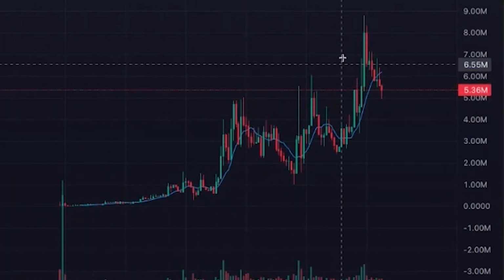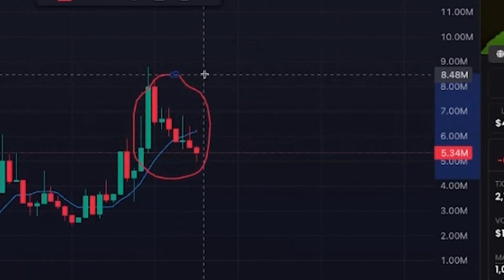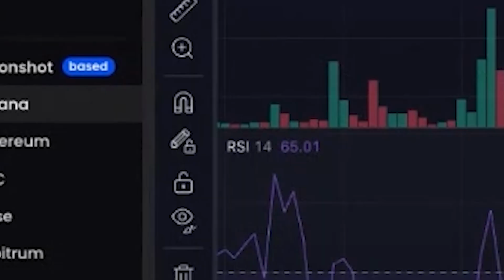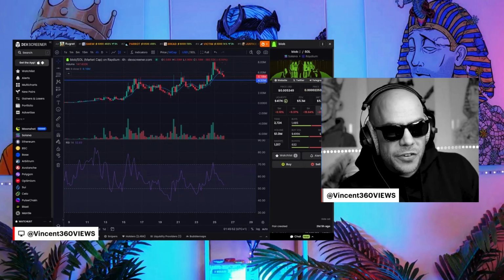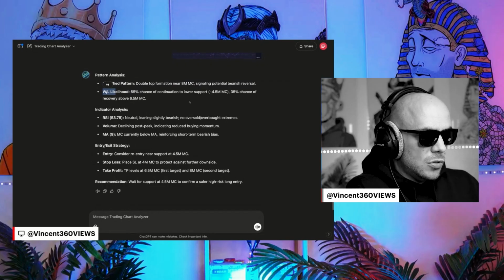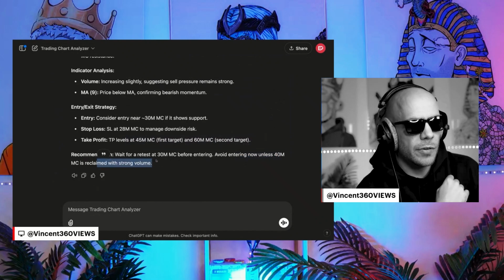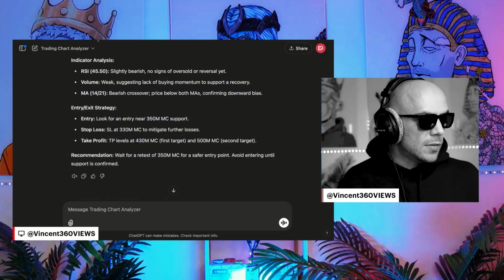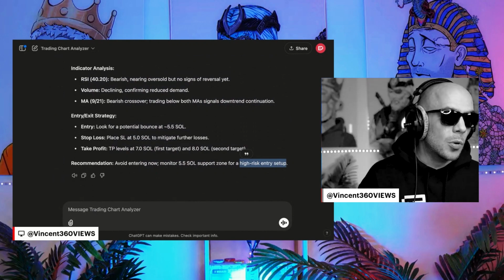Make Money Fast w/ Basic Technical Analysis + FREE ChatGPT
New to trading? Learn the basics of technical analysis (TA) in this beginner-friendly guide.

I’ll break down key concepts like charts, indicators, and trends so you can start making informed trading decisions. This is the perfect starting point for mastering TA and spotting the next memecoin opportunities.

Find the next x100 NOW!

*CHAPTERS*
00:00:00 Introduction
00:00:14 Subscribe
00:00:21 Candles
00:00:35 Wicks
00:00:47 Patterns
00:01:08 Indicator = price
00:01:12 Volume
00:01:22 Trend
00:02:12 Support & Resistance
00:02:55 R/R
00:03:23 RSI
00:03:59 Fibonacci
00:04:45 Combine all indicators
00:04:53 USE MY GPT TA ANALYZER (FREE)
00:05:36 $shoggoth
00:06:09 $zerebro
00:06:59 zereborn (NFT)
00:08:02 Conclusion
00:08:36 Outro

*ENGAGE*
This livestream is all about YOU! Ask questions, share your thoughts, and be part of the Web3 conversation. Your input drives the discussion!